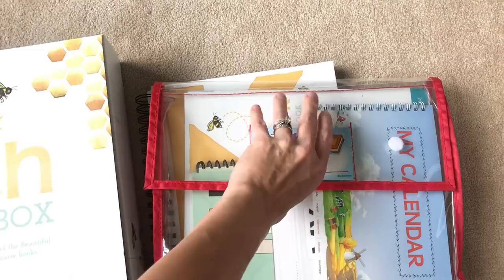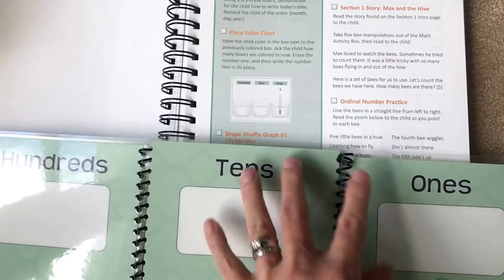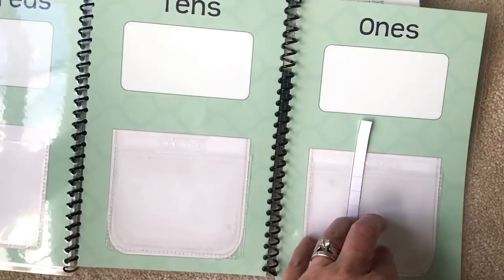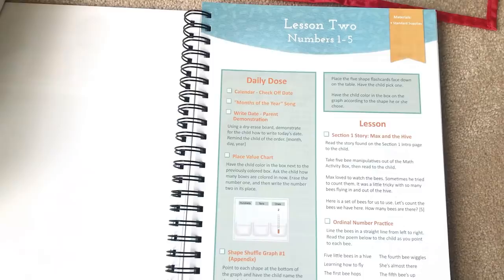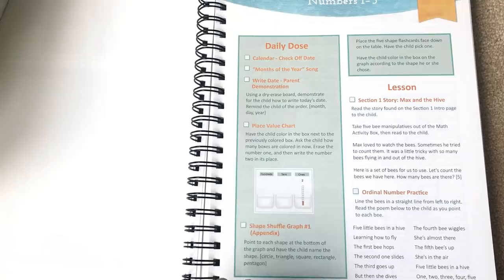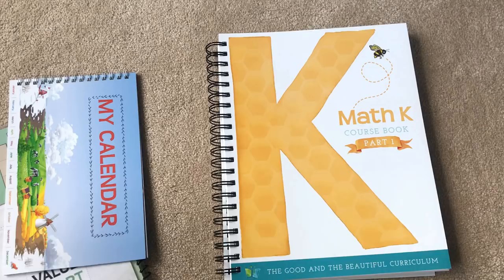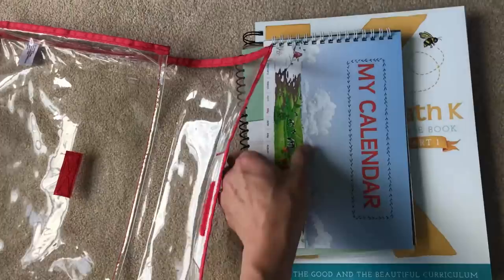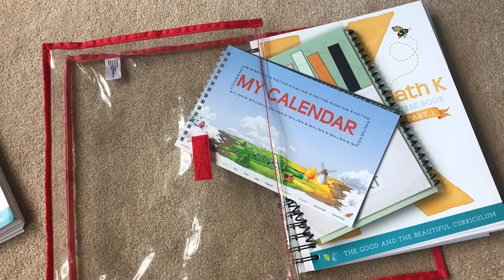The Good & The Beautiful | MATH K | look inside and see why I am using it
Hi!  The Good and the Beautiful Curriculum just released their Kindergarten math level and with many of you requesting,  I wanted to give you a peak inside, my first impressions and why I am using it with my first grader.  As with all their other subjects, this is also GOOD and absolutely BEAUTIFUL :)